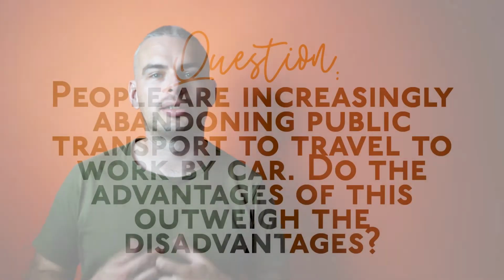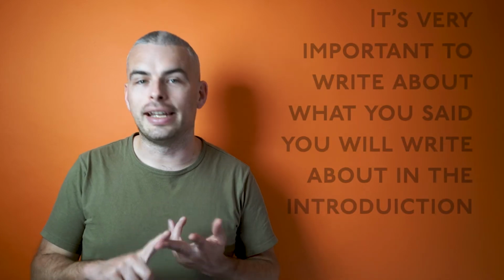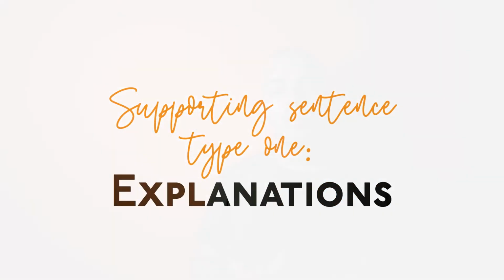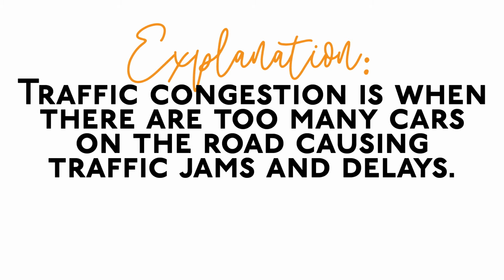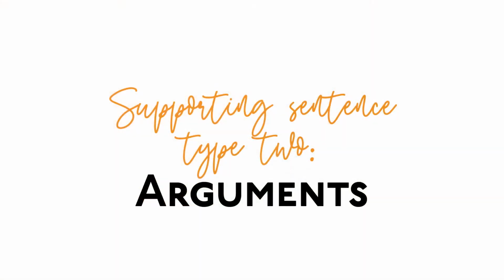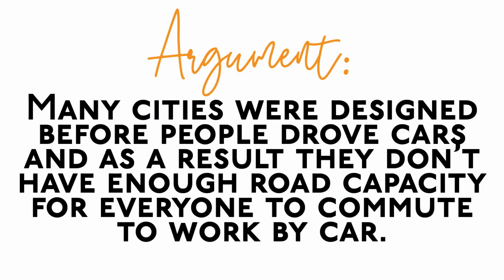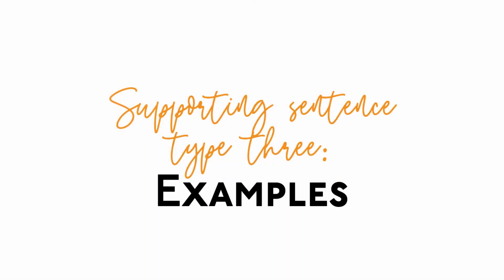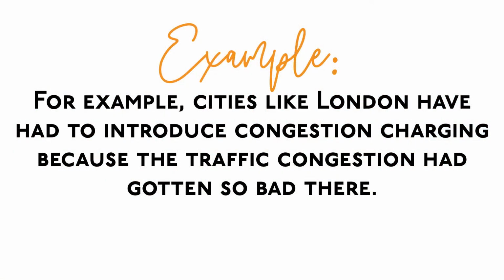IELTS Essay Structure: Write the perfect body paragraph although you're not sure what to say.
This video is the second of a three-part series on the structure of an academic IELTS part two essay. I describe topic sentences and supporting sentences as well as explaining what you should be writing about in your essay body.